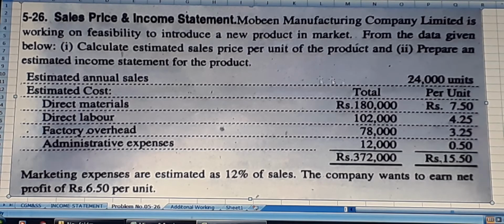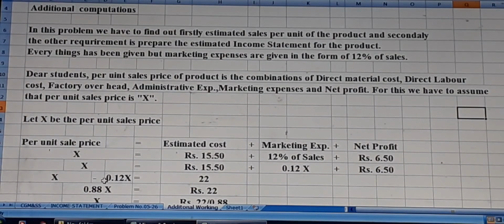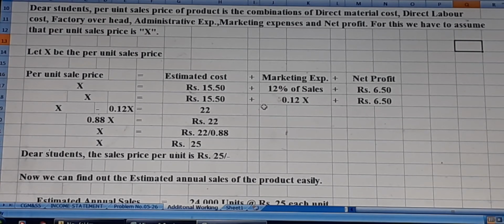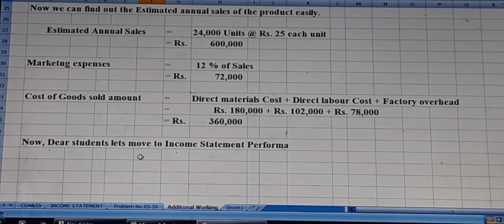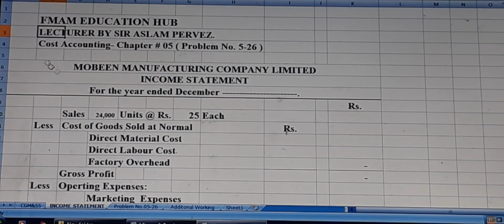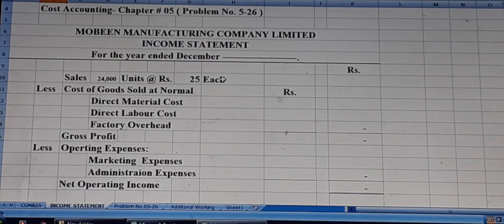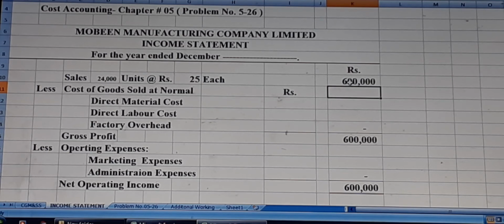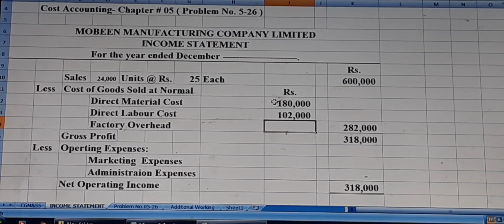COST ACCOUNTING- CHAPTER NO. 5 PROBLEM NO. 5-26 (NEW) Prof. Sohail Afzal's Book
This video contains how to prepare Income Statement from incomplete data. This problem can be solved with the support of financial accounting ratios techniques.
Lecturer Sir Aslam Pervez